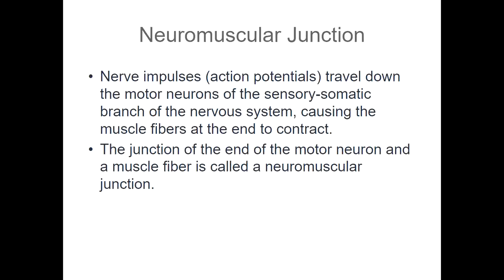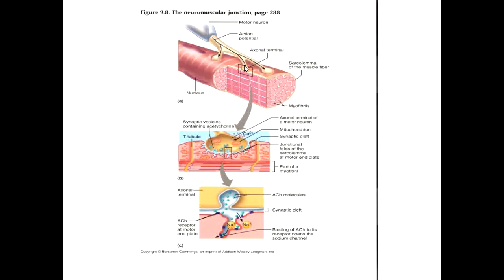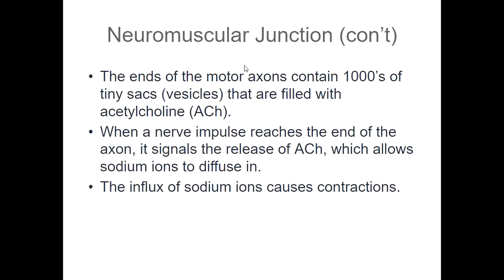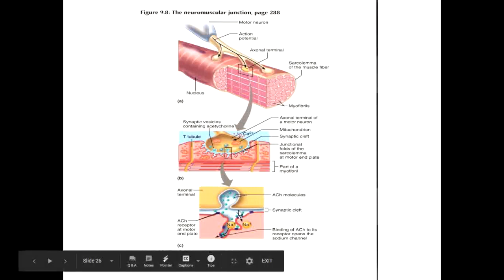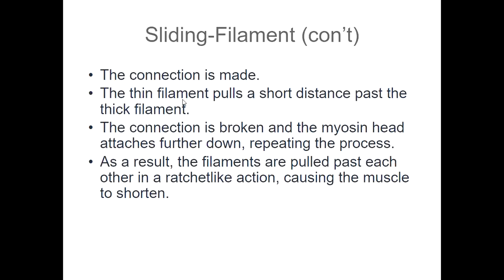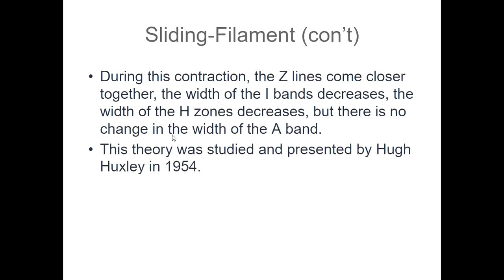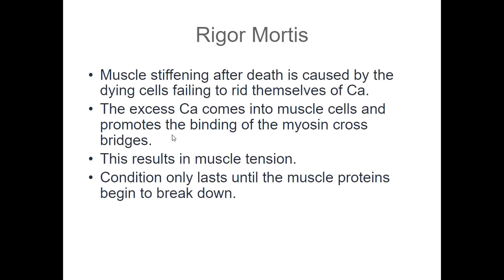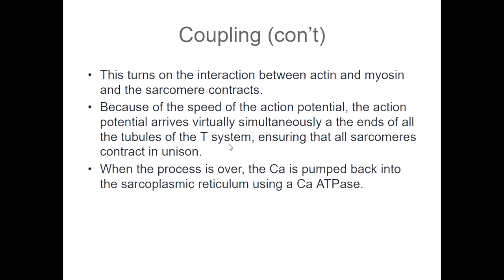A&P - Unit 5 - Muscle Contractions (DQ)